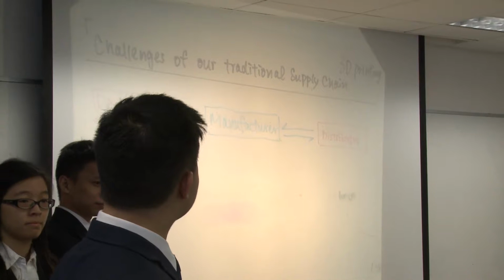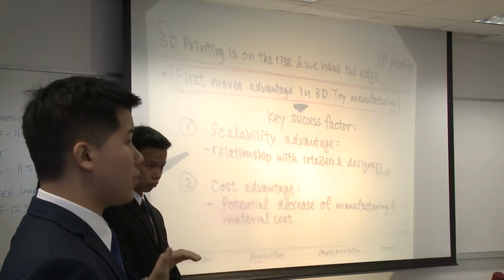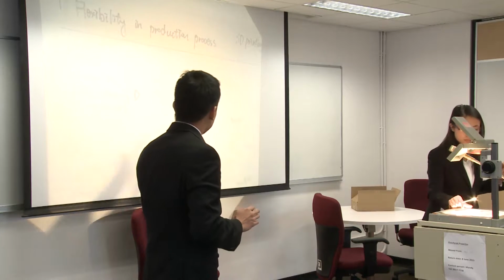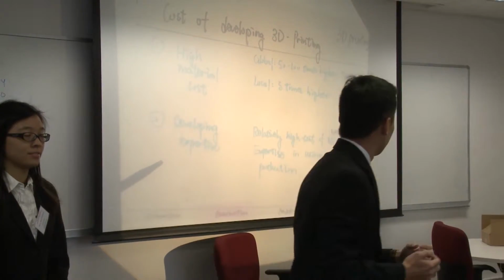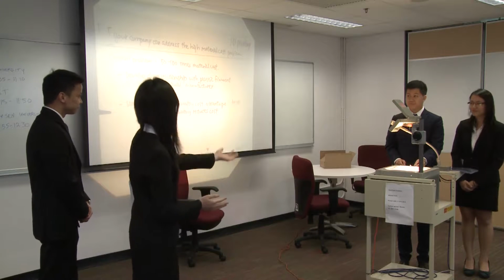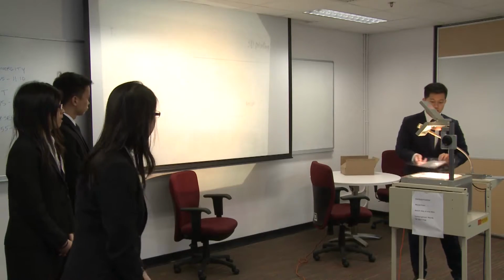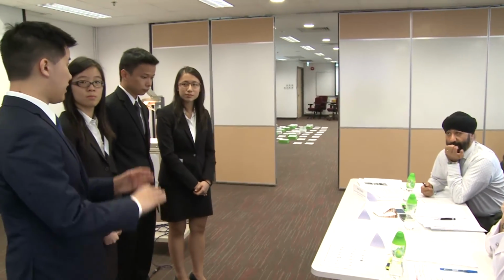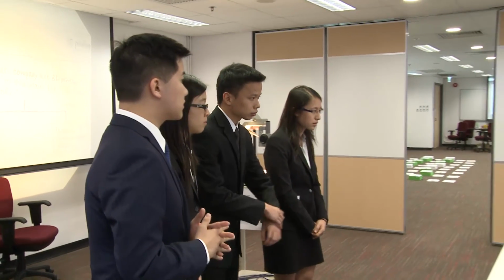2015 Round 1H2 The Hong Kong University of Science and Technology